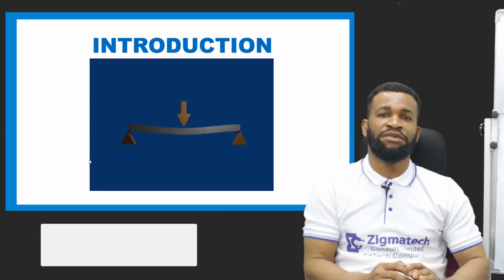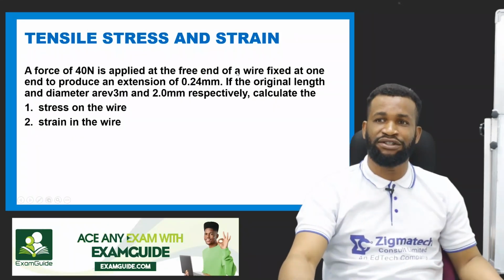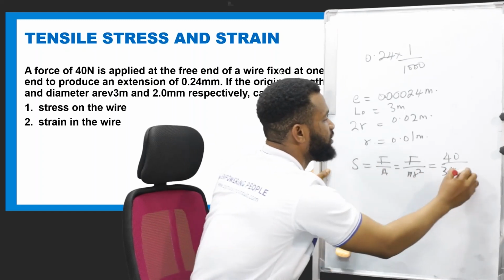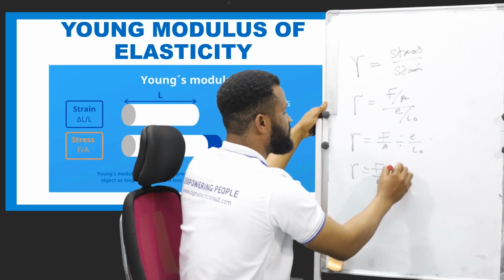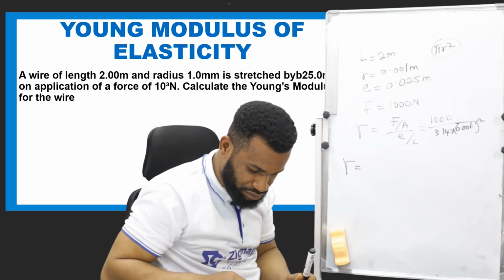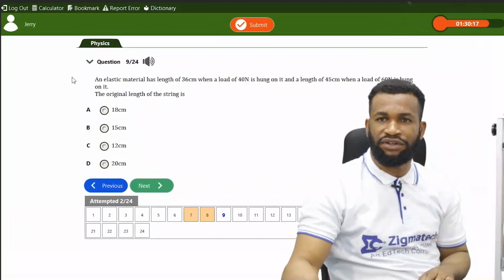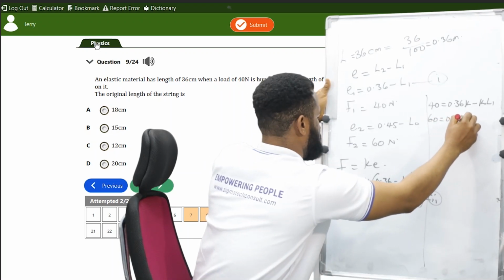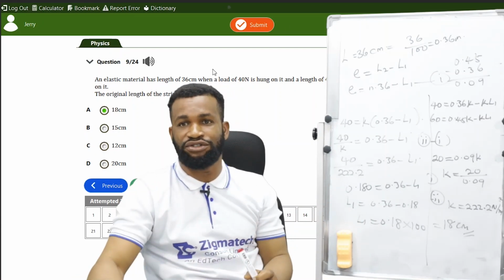ELASTICITY PART 2 | PHYSICS | EXAMGUIDE | LEARNING HUB | ZIGMATECH CONSULT LIMITED |EXAM GUIDE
TENSILE STRESS AND STRAIN
YOUNG MODULUS
WORK DONE IN A SPRING